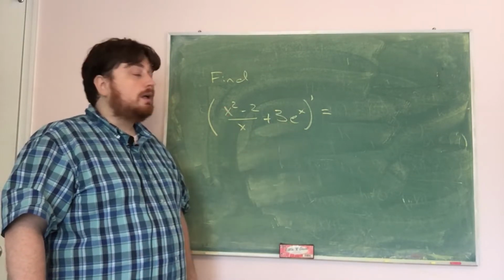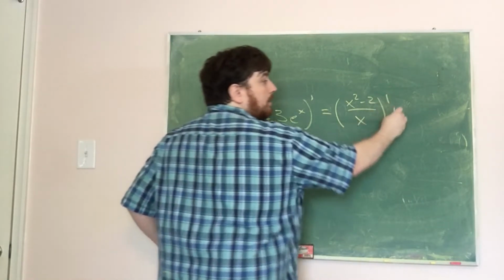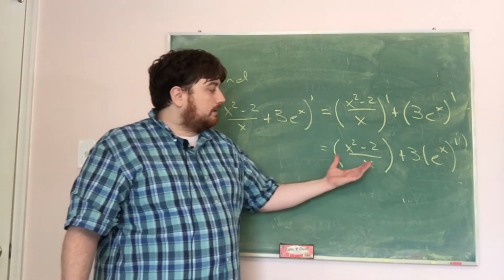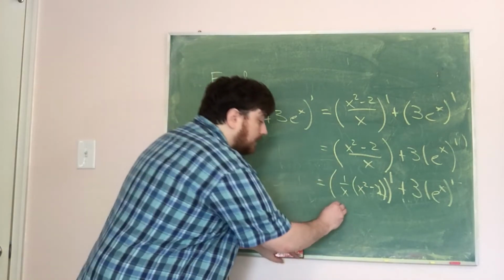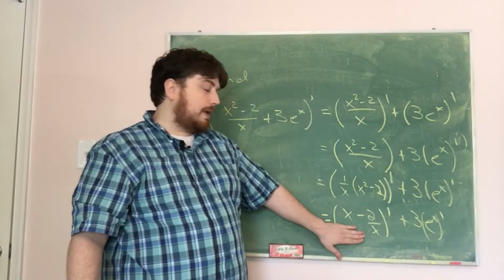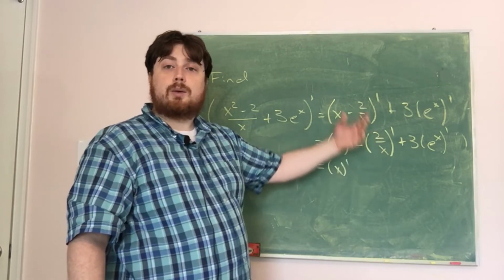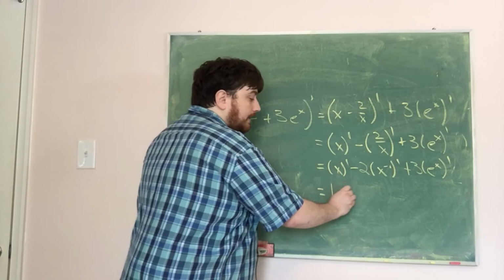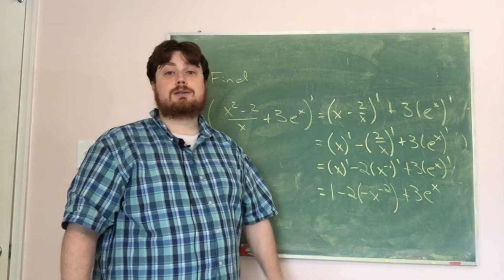Derivative Examples 1: Simplify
We show, step-by-step, how ot find the derivative of a function by simplifying then using our known derivatives.